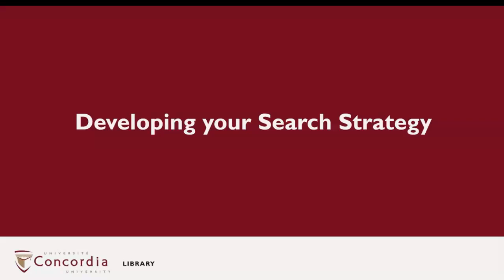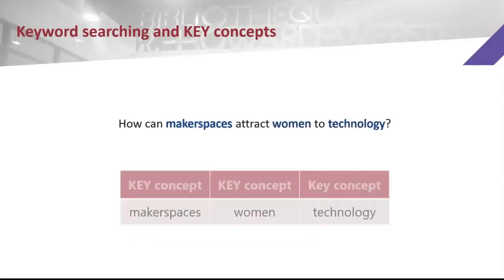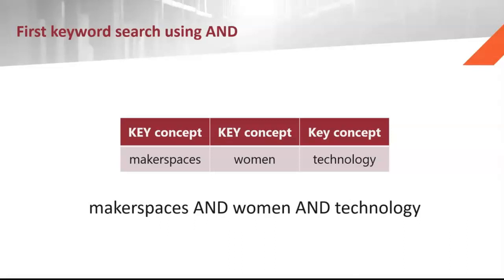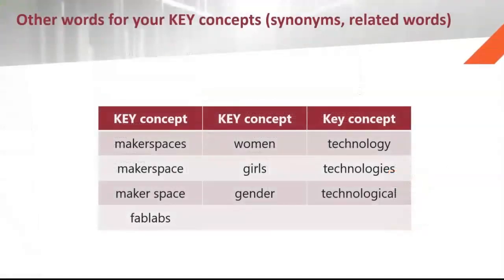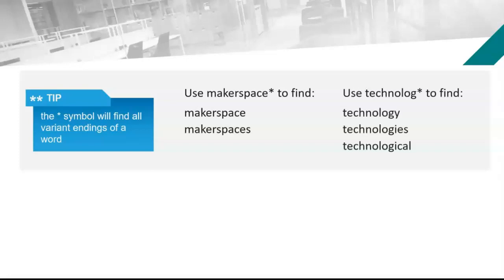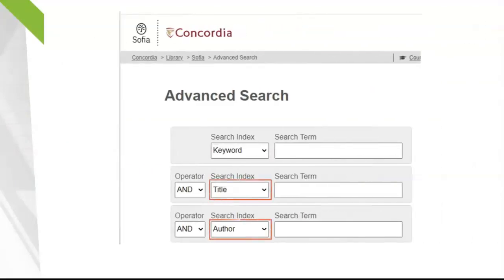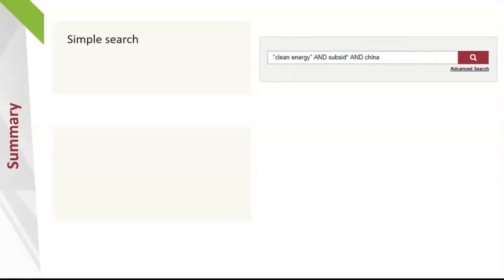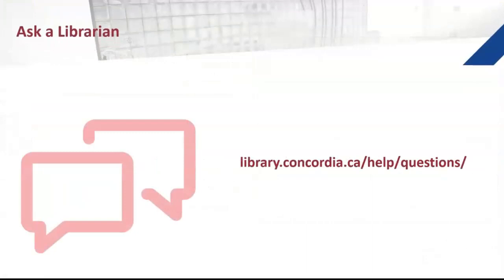Developing Your Search Strategy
Learn how to find relevant sources to address your research question by using keyword (or concept) searching in library databases. Get tips for developing your search strategy, an iterative process that will improve search results and help you find the best sources. See how the Advanced Search feature in the Sofia Discovery tool can help you get the most relevant results.